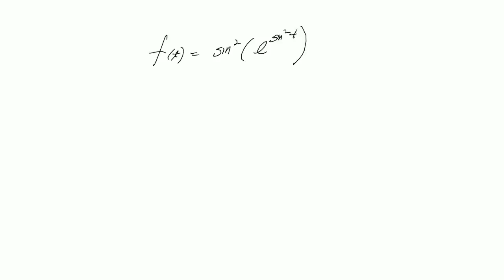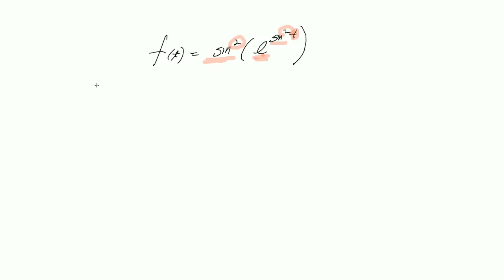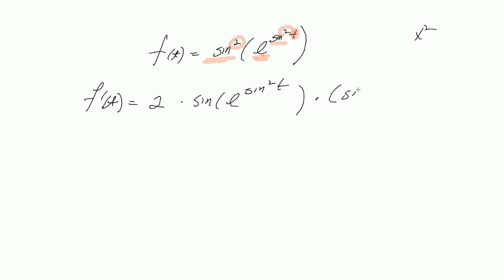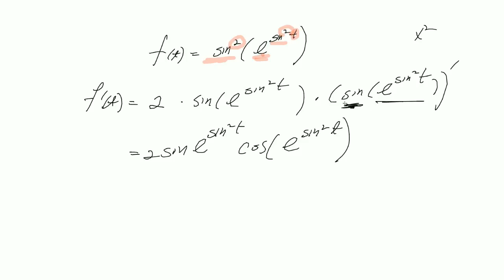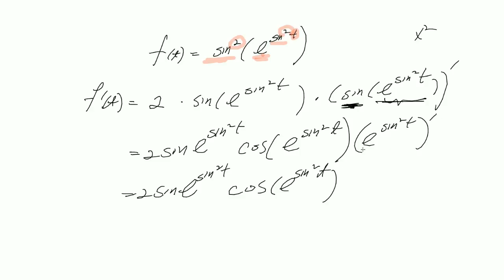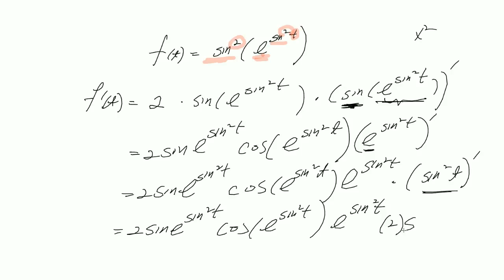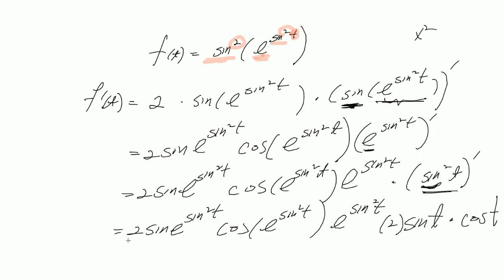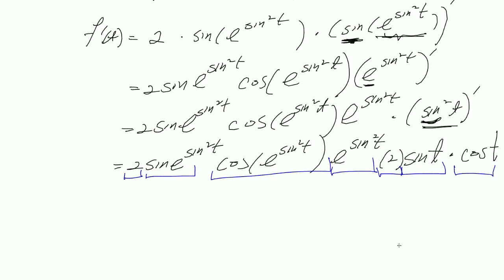Q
Textbook Solutions for Section 3.4, Chain Rule, Single Variable Calculus, 7th Edition